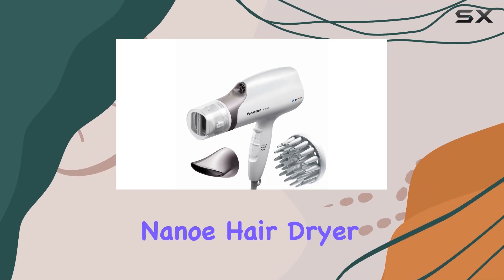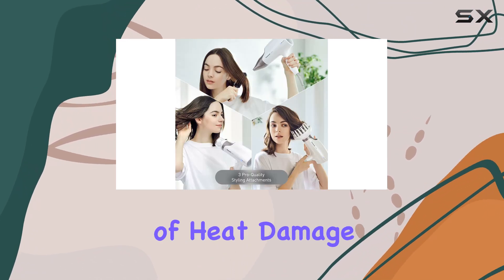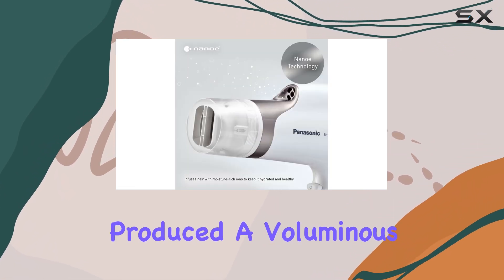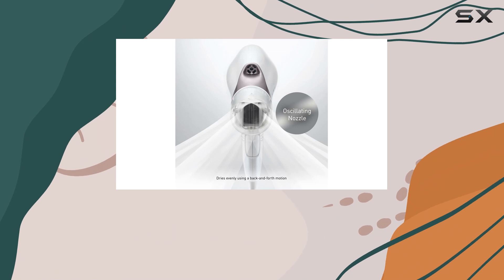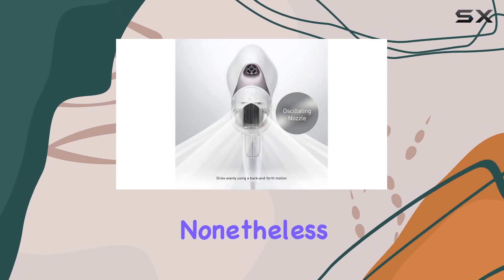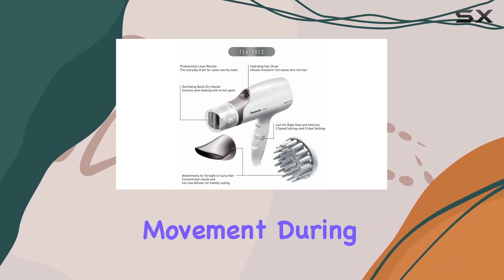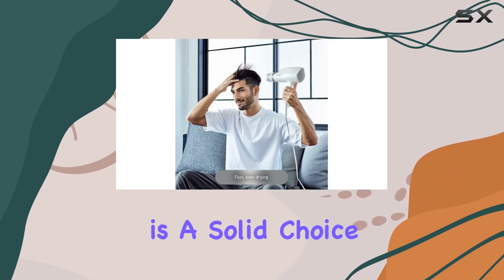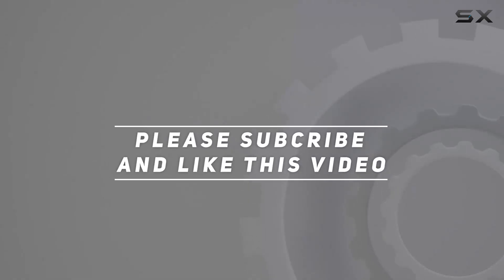Things that we mentioned in this video:Panasonic Nanoe Salon Hair Dryer : B08RK2LHR6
Panasonic Nanoe Hair Dryer — Best for Frizzy Hair?

0:00 Intro
0:07 Review

Things that we mentioned in this video:
Panasonic Nanoe Salon Hair Dryer : B08RK2LHR6